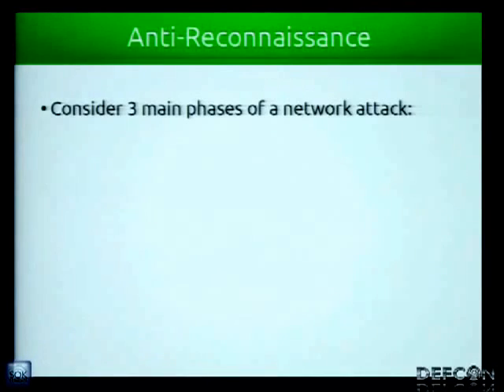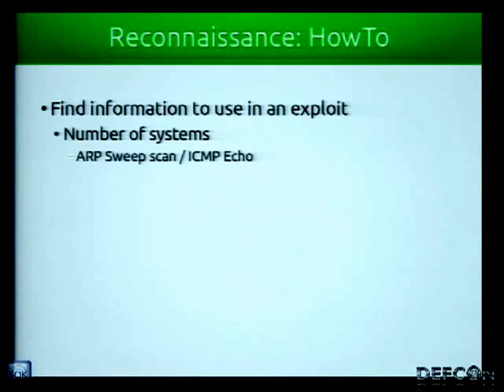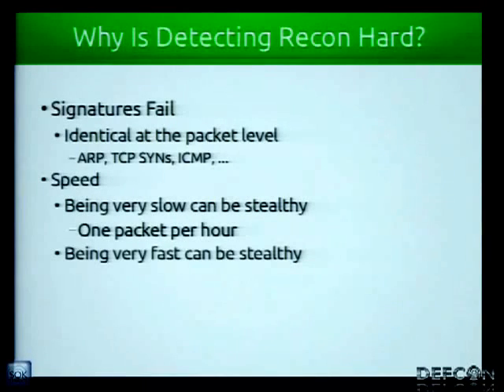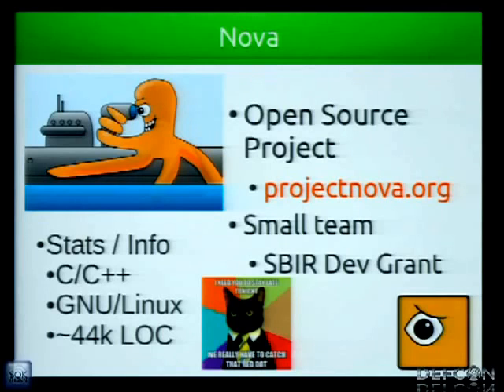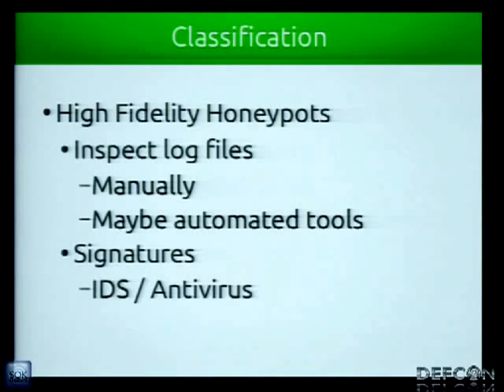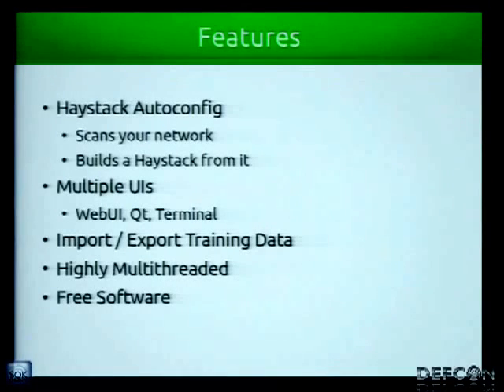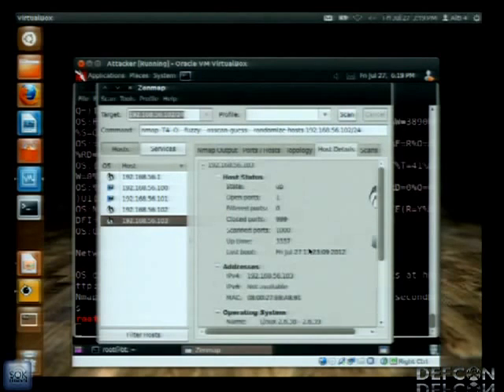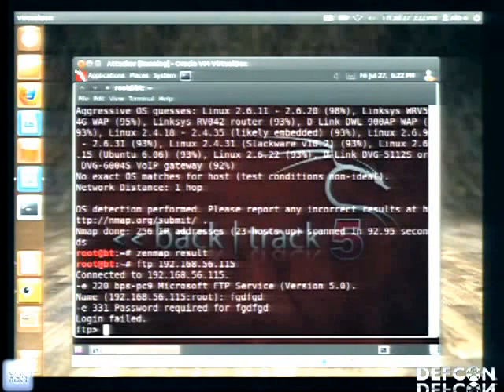DEFCON 20 Network Anti Reconnaissance Messing with Nmap Through Smoke and Mirrors